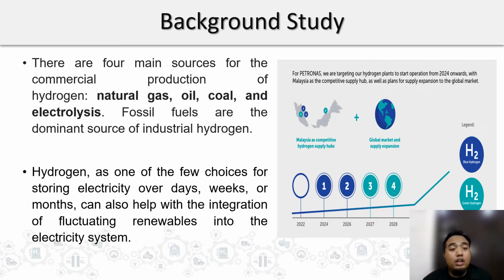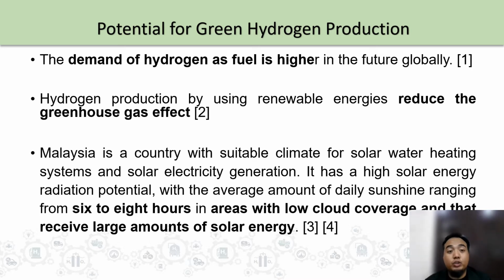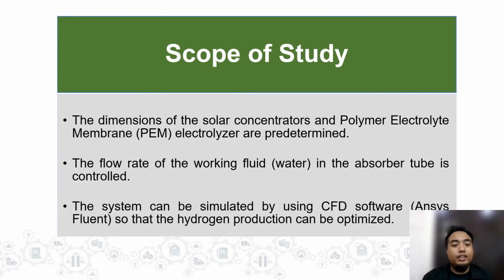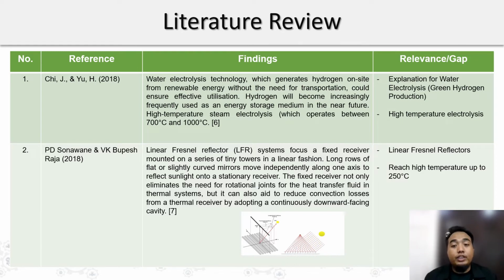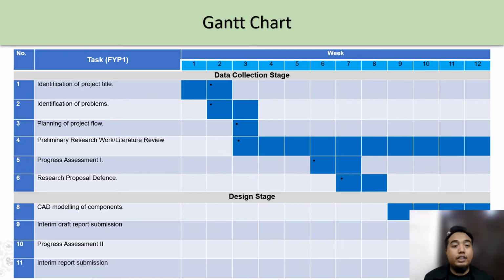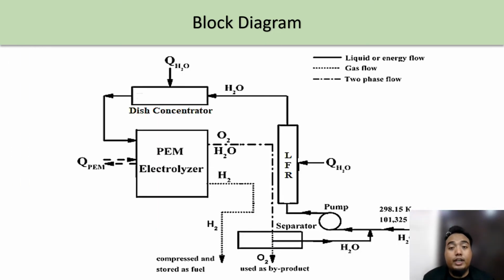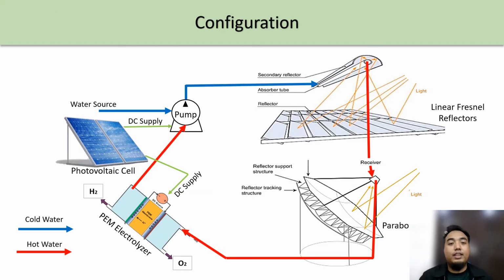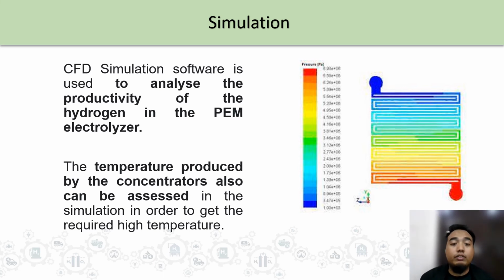MEB4042: Final Year Project 1 (Proposal Defence)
Title: Simulation of Integrated Fresnel and Dish Concentrator for High Temperature Generation in Hydrogen Production

Supervisor: Dr Aja Ogboo Chikere

Examiner: Prof Dr Hussain Al Kayiem